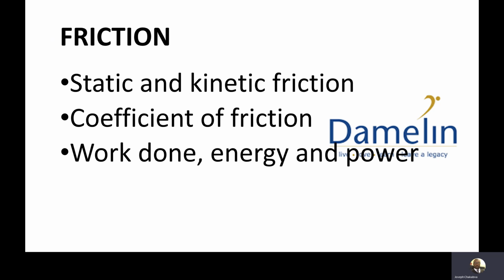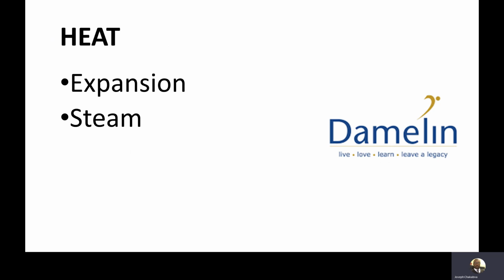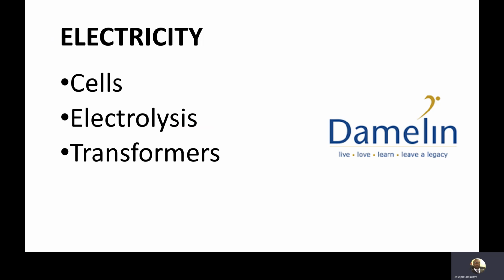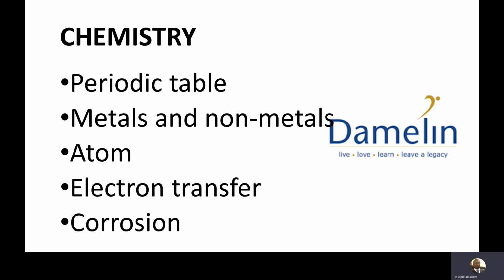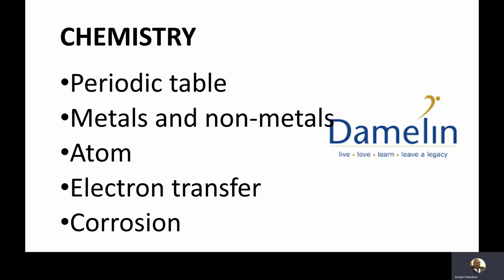Meeting in 2 Recording Studio Video Lessons 20210211 074951 Meeting Recording